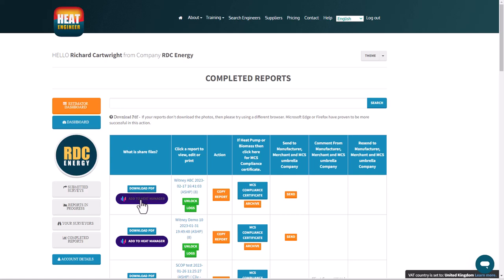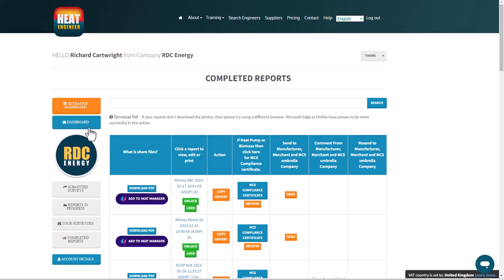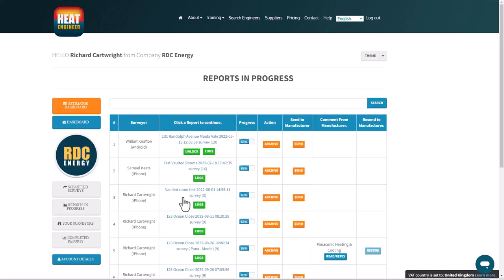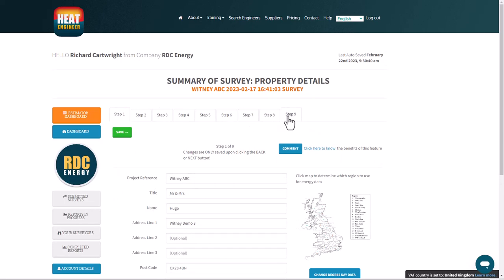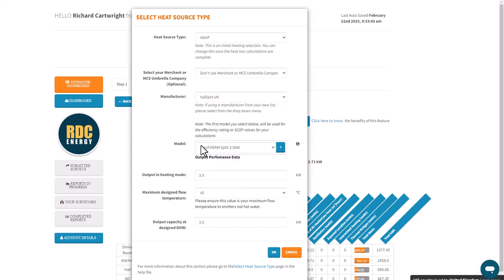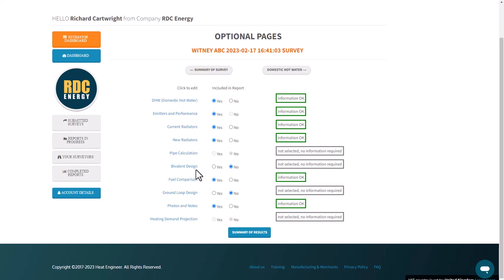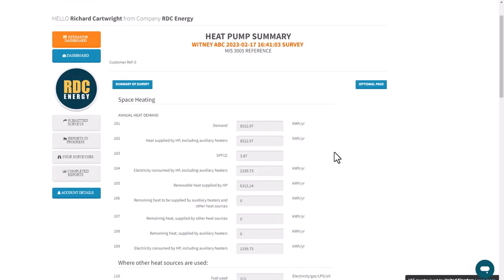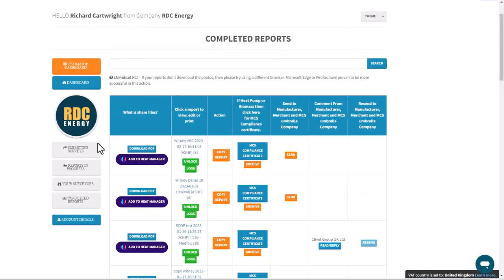How to download reports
So you have gone through the survey and completed the 9 steps on from the dashboard online. This video quickly shows you how to download your heat loss reports.